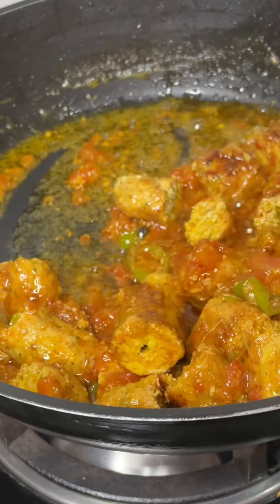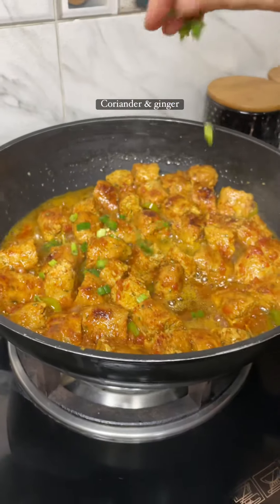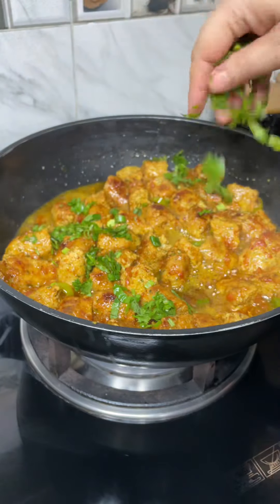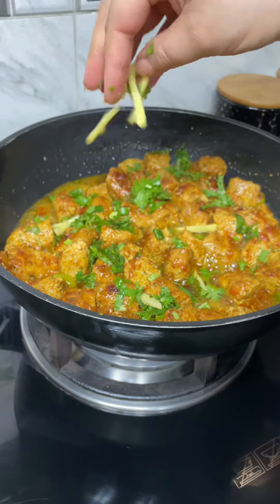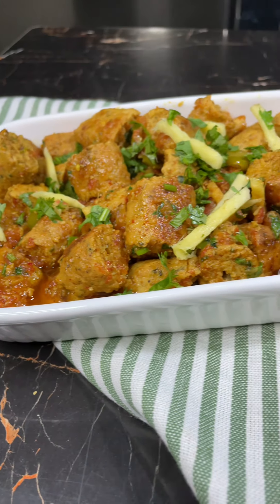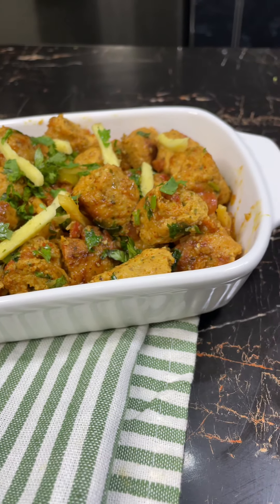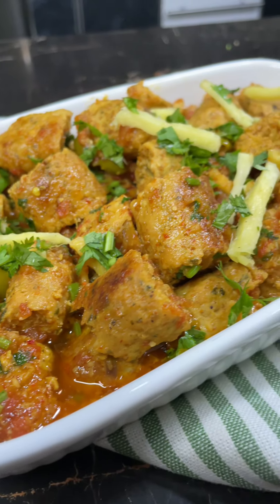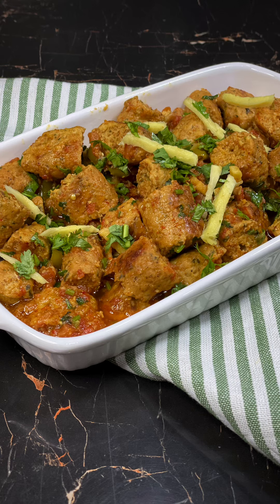Chicken Seekh Kebab Handi by Behind The Counter